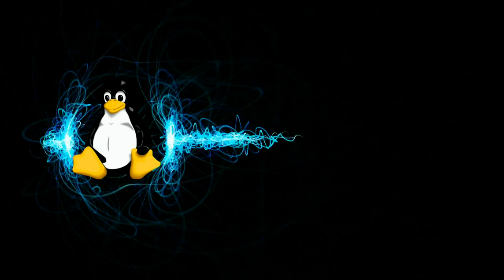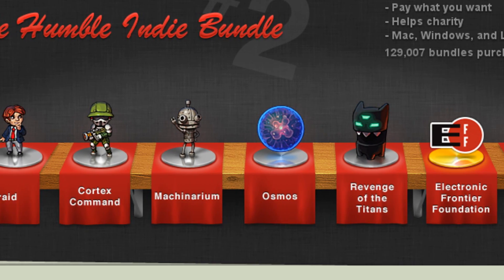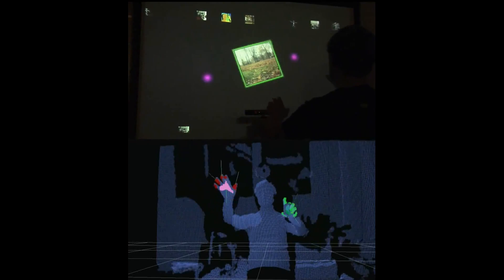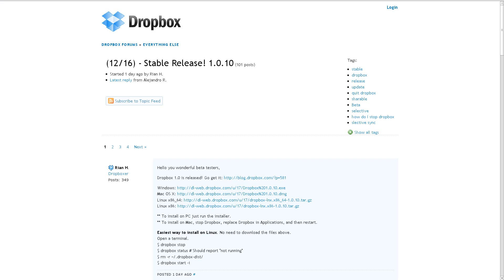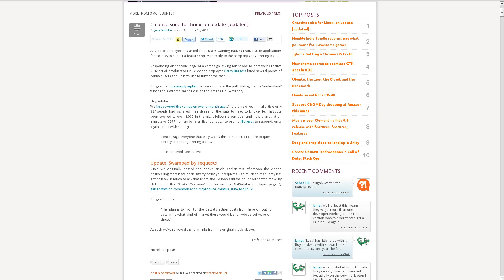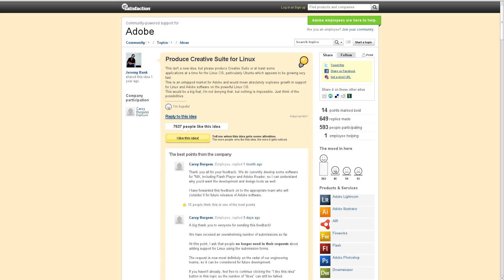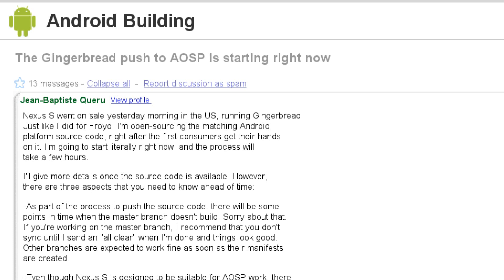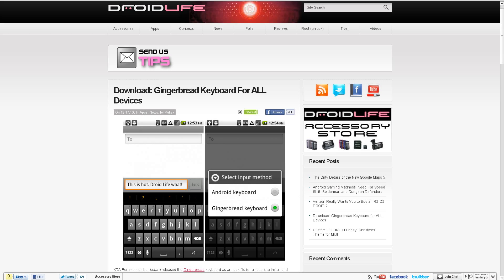Humble Bundle 2, Dropbox 1.0, Minority Report UI, Adobe on Linux?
// Source Code
Click "I Like this Idea" if you want to bring the Adobe Creative Suite to Linux!